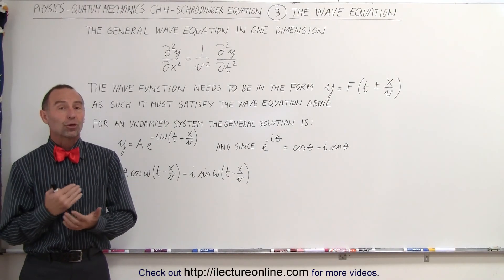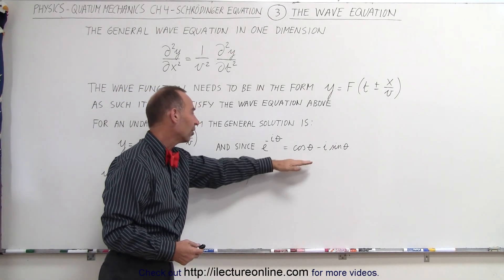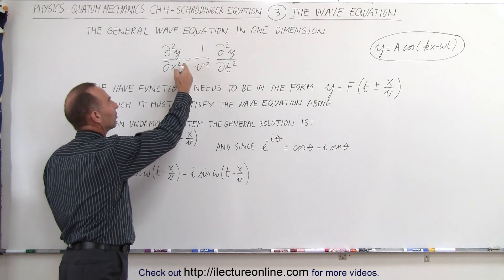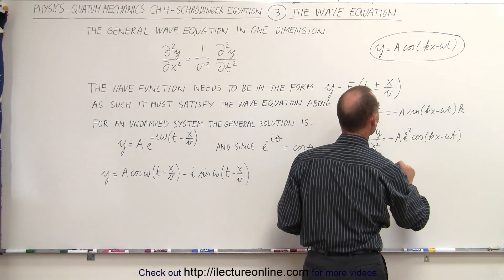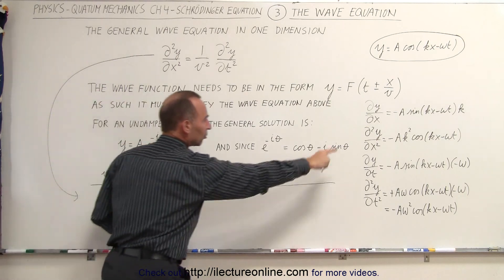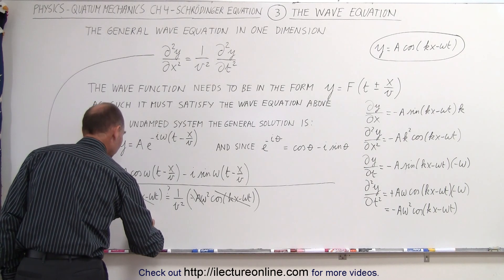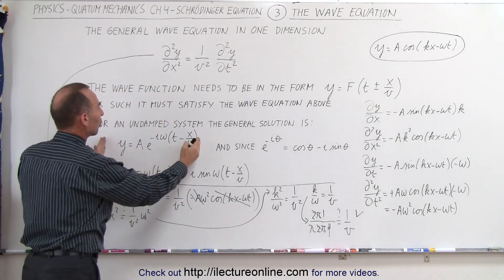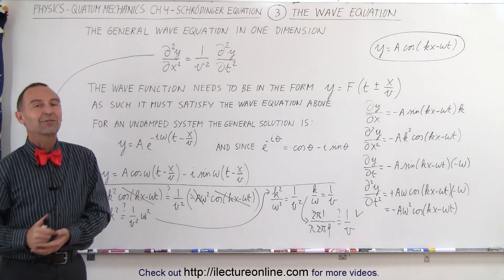Physics - Ch 66 Ch 4 Quantum Mechanics: Schrodinger Eqn (3 of 92) The Wave Equation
In this video I will show that Schrodinger equation as a wave equation satisfying the general wave equation.